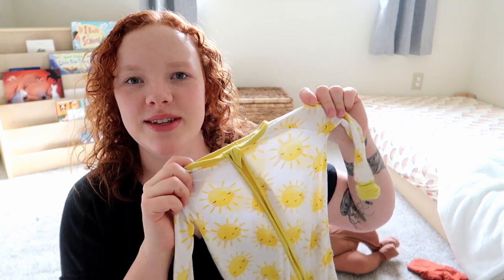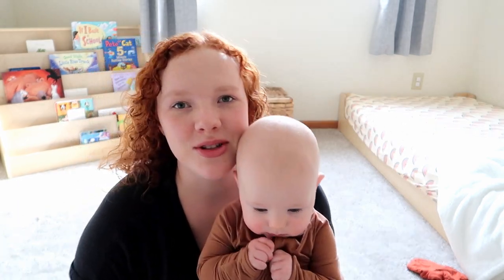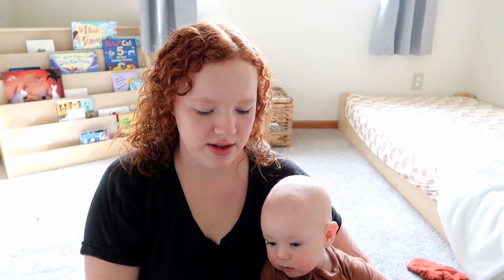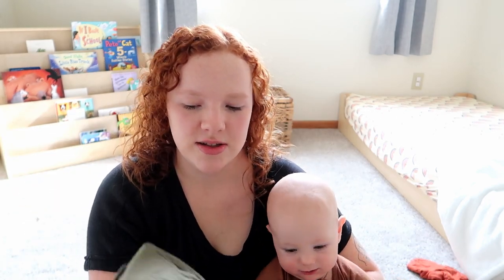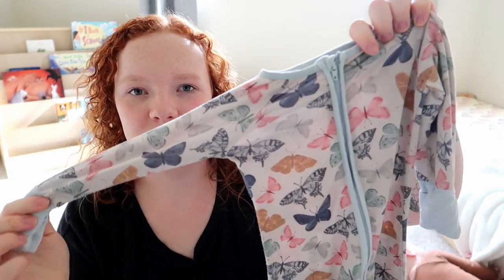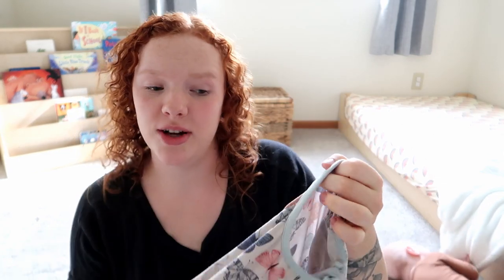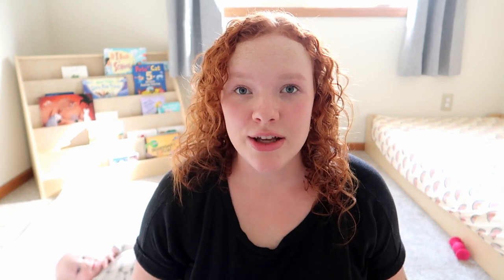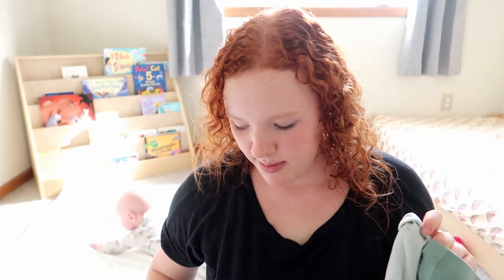ARE BAMBOO BABY CLOTHES WORTH IT? // Comparing Top Baby Brands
We love bamboo baby clothes around here, but are they worth it? We think so! I thought it would be fun to compare the "top" bamboo baby clothes and pajama brands in case you hadn't tried them yet!

THE Target sleepers
The Target onsies